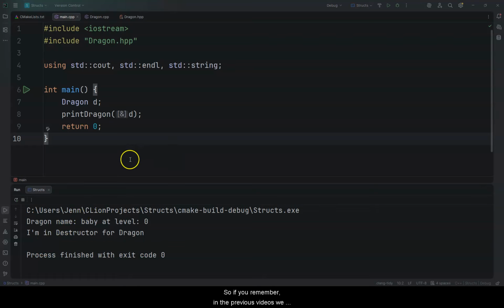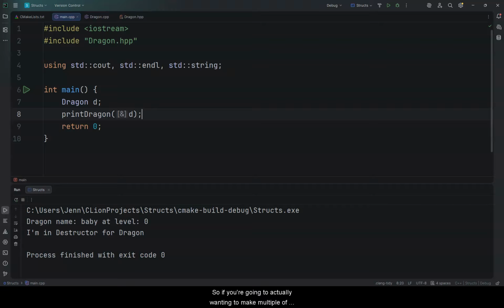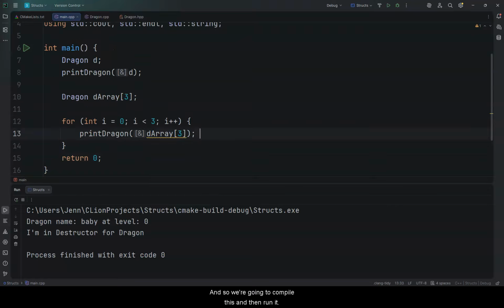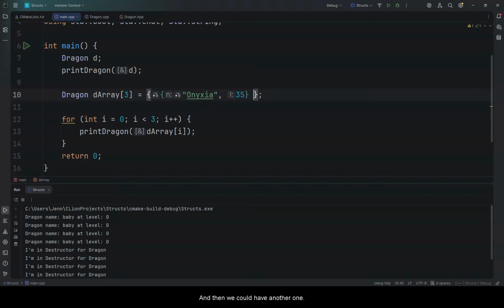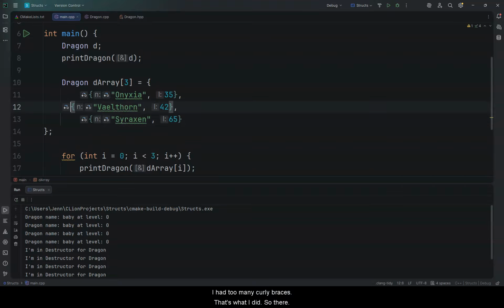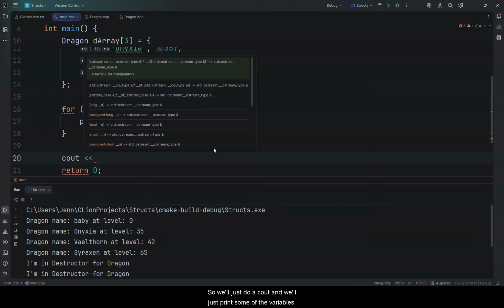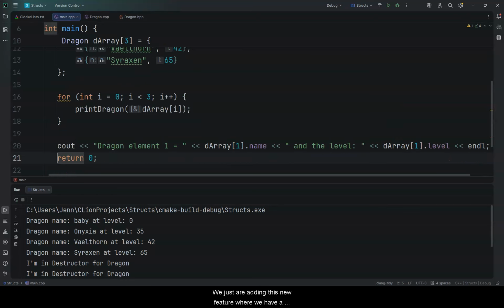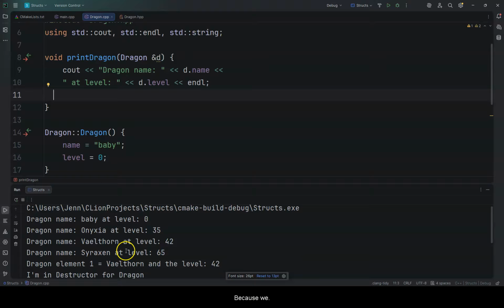Static Array of Structs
Static array of structs in C++.  Done in CLion 2025.3.1.